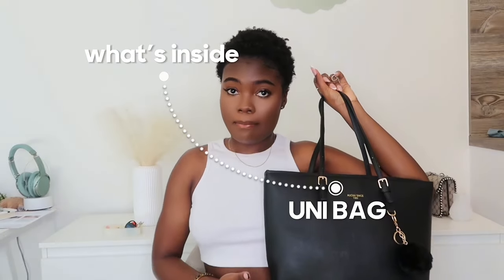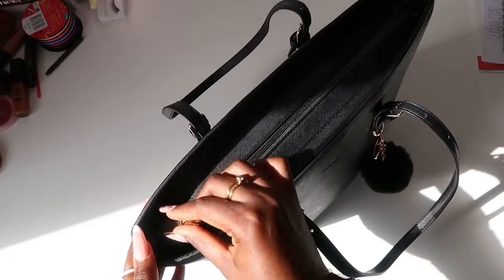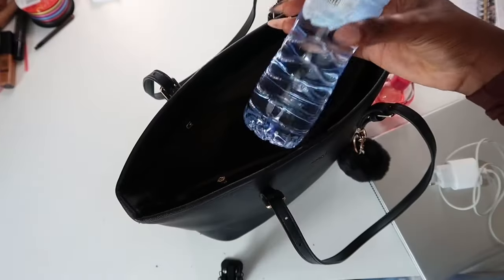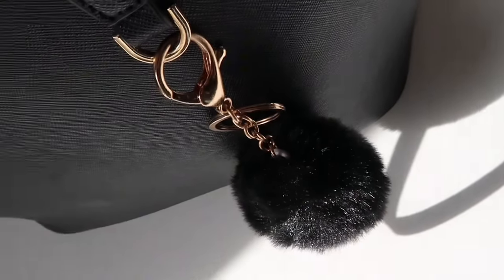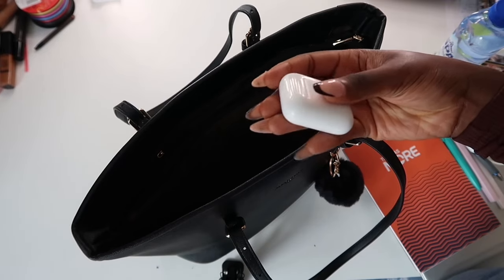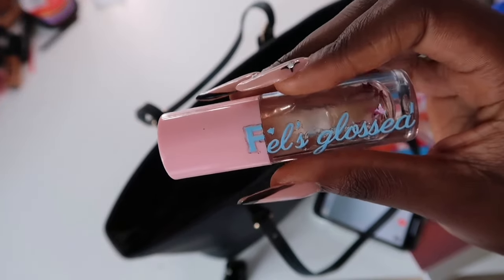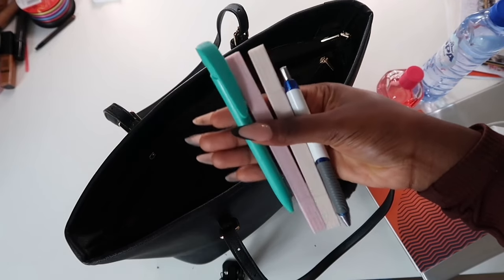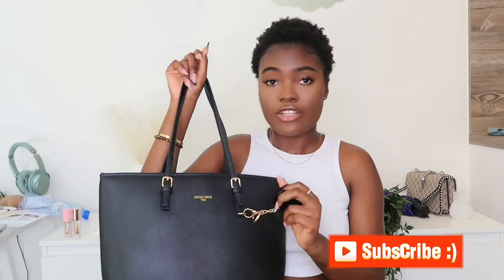what’s in my uni bag 👜 daily essentials 🧸🤎🤍☁️business student